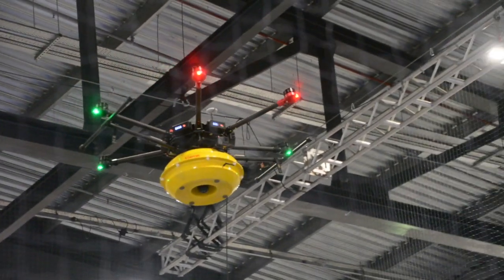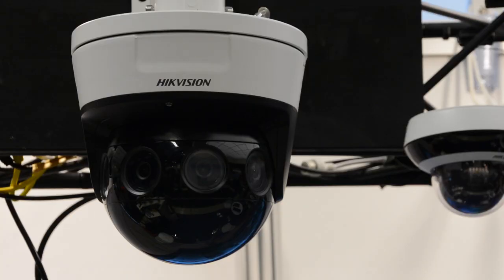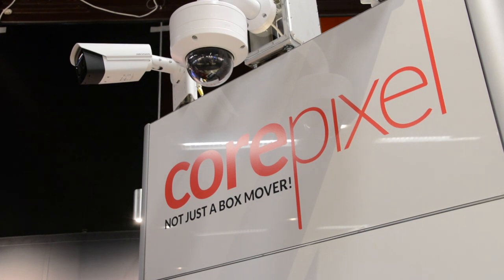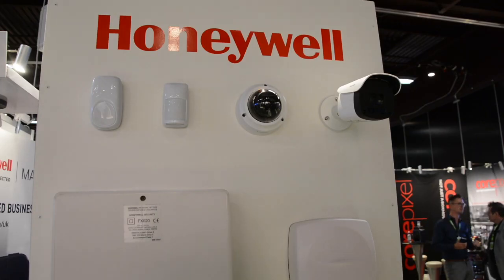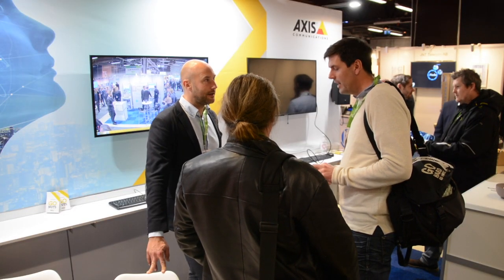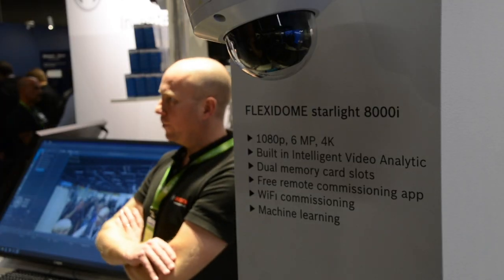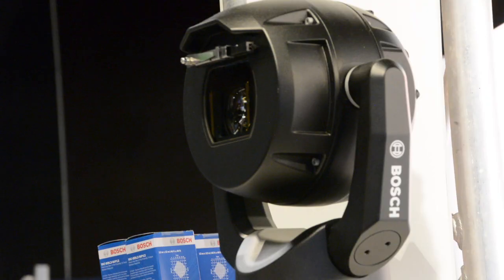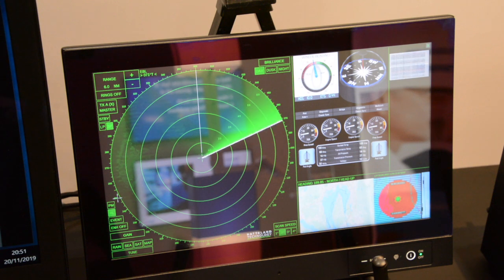Perimeter security – technology and customer demand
The solutions for perimeter security must be both reliable and able to integrate with video surveillance, according to the comments from industry experts from Stanley Security, Axis, Optex, Bosch, Genetec and Cias during recent discussions with Detektor magazine.

Kettil Stenberg, CEO for Stanley Security in the Nordics, Erik Nord, Sales Engineer at Genetec, Jimmy Ek, Nordic Sales Manager at Axis Communications, Nicolas Jdanoff, Business Development Manager for Europe and Northern Africa at Cias, Mark Cosgrave, Division Manager for Western Europa at Optex and Johan Elliott, Business Development Manager at Bosch Building Technologies are interviewed in this video.